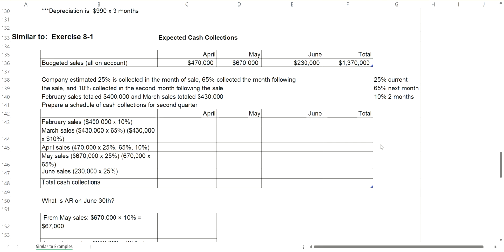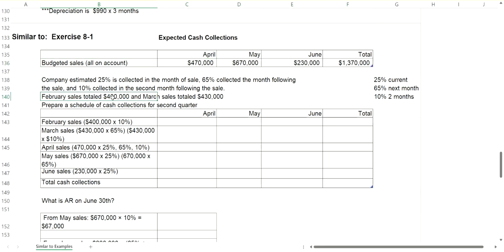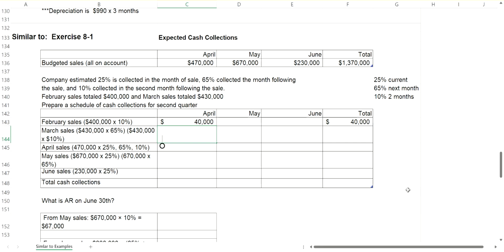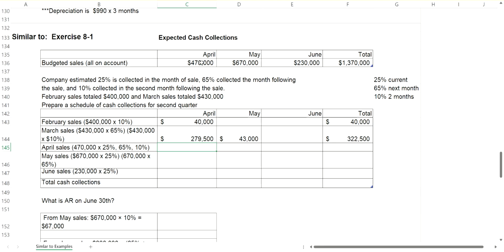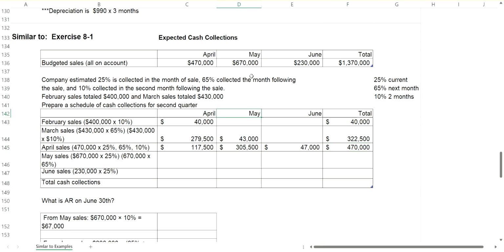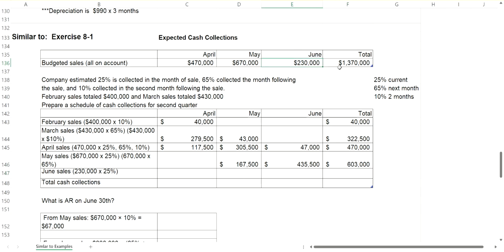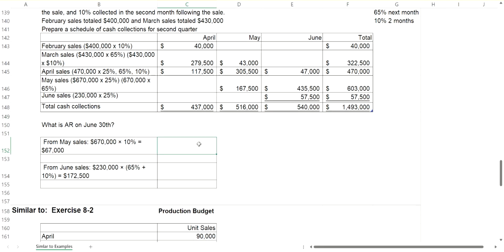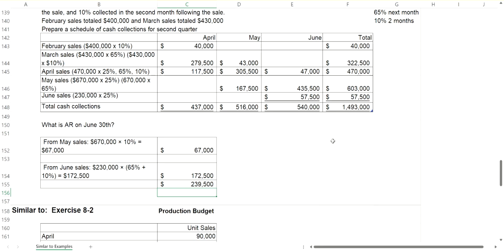Managerial Accounting - Chapter 8 (Video 3) - Cash Collection Budget - 2023